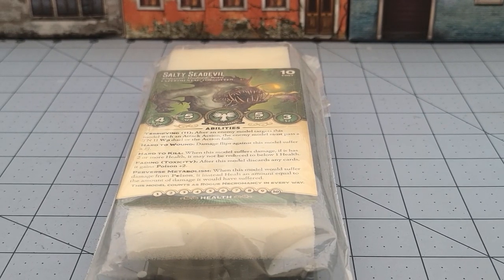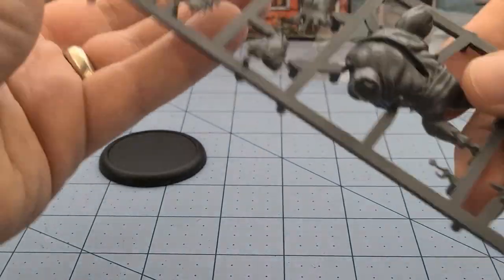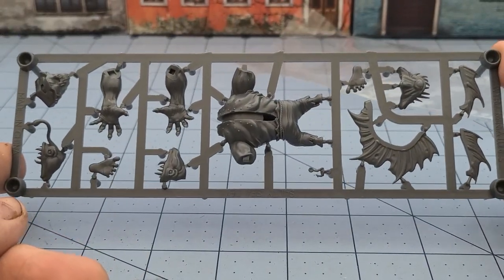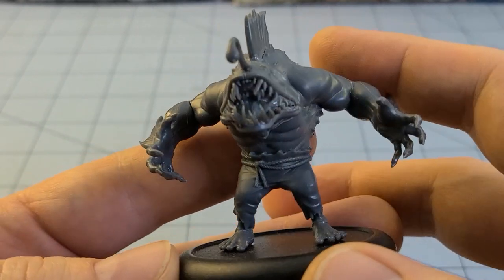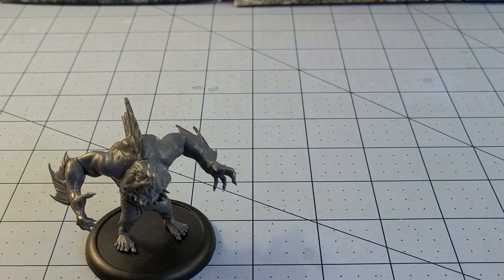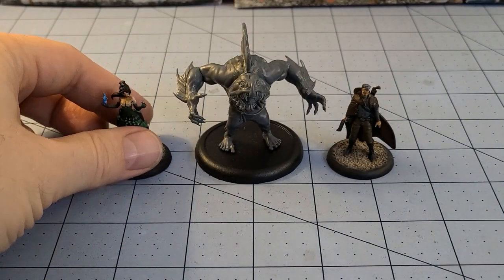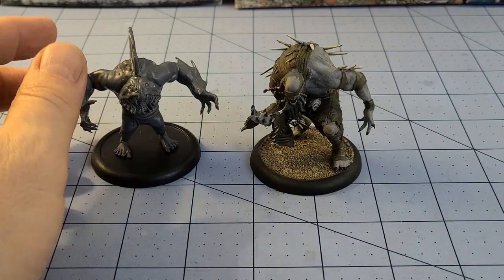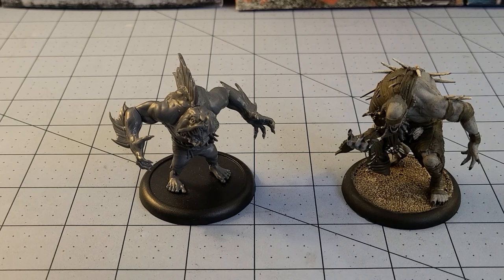Wyrd Games- The Salty Sea Devil... necromancy in disguise!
I kept thinking of the title to the tune of the old Transformers theme.

So while he is a big slimy fish man, this is originally one of the annual alternate models Wyrd offers up for their Malifaux game.  The Salty Sea Devil is actually an alternate version of the Rogue Necromancy model, done up in a sea faring theme to coincide with the nightmare edition of Molly's crew box reimagined as pirates in "Brine and Bones."

A quick and simple model.  I'm thankful he was done in plastic, and outside of me losing the fishhook, there were really no problems building this guy.

Outside of Malifaux I'm sure you could find all sorts of interesting uses for a giant fish man.

Being an alt Malifaux  model, he typically isn't available during the year, only reappearing on Wyrd's online shop during major gaming event weekends or at big holiday events.